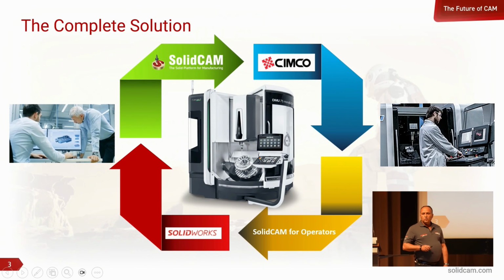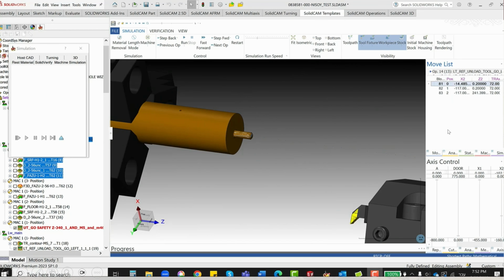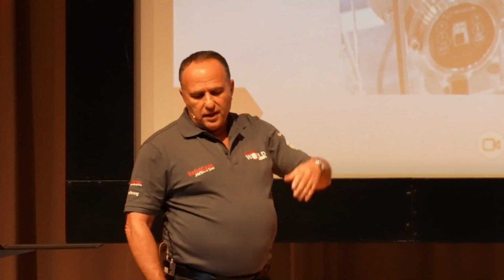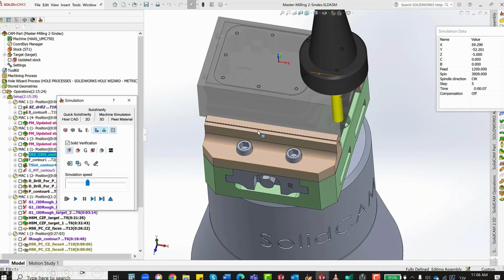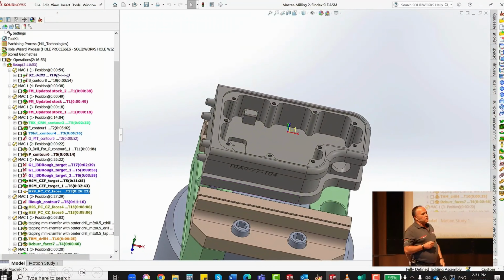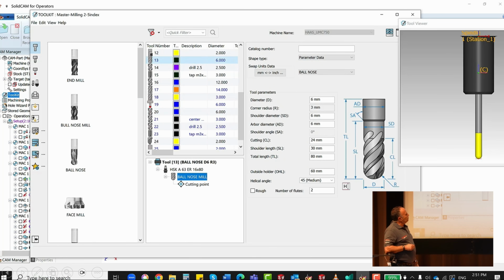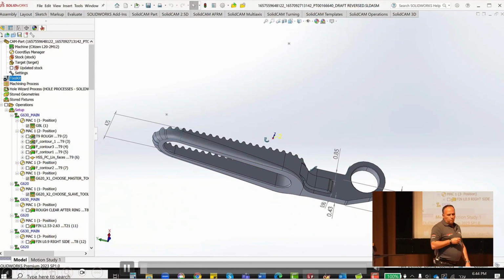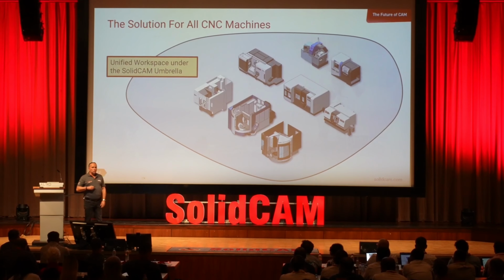Zvika Friedman - SolidCAM The complete Solution for every CNC Machine Shop